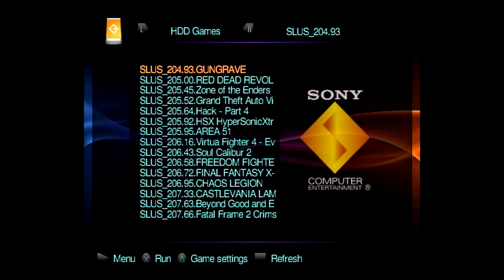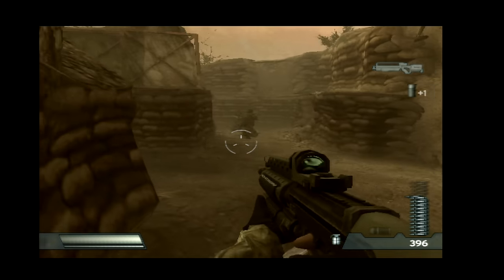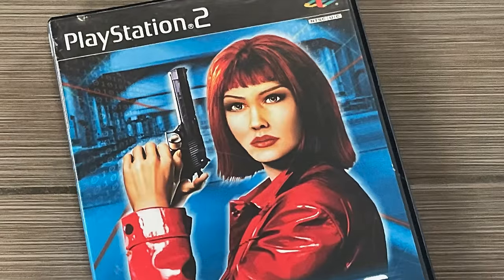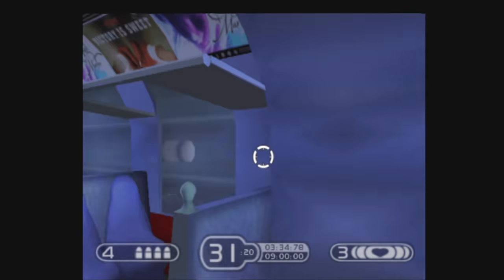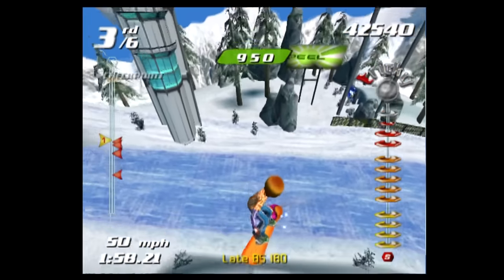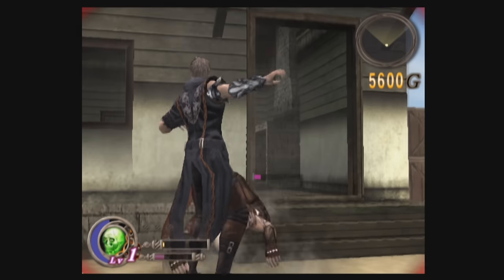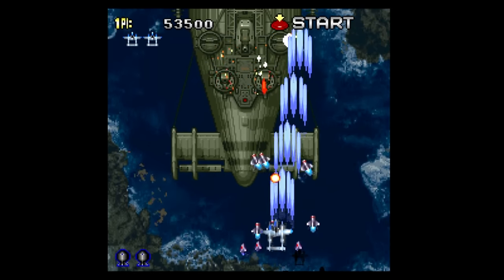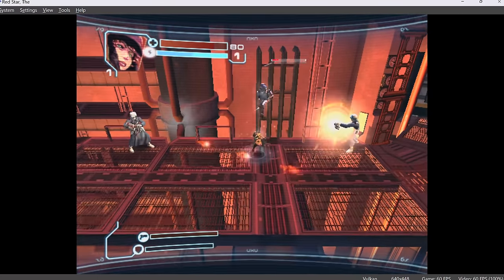Sony PS2 Buying Guide + Great Games & Hidden Gems!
Radical Reggie is back w/ a brand new Sony PlayStation 2 (PS2) BUYING GUIDE: Main Consoles, HDMI video solutions, Accessories + Best Games & HIDDEN GEMS!

0:00 Intro
0:37 PS2 Consoles
4:31 PS2 Accessories
8:00 PS2 HDMI options
12:36 More Accessories
14:16 PS2 Games
23:55 PS2 Imports
26:05 PS2 Emulation

Computer: Apple Mac Studio w/ Final Cut Pro X